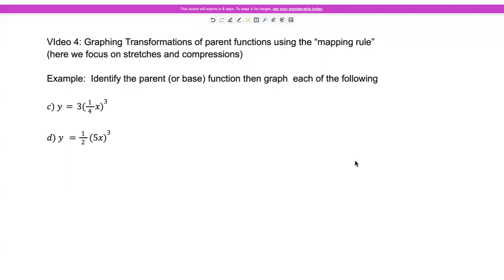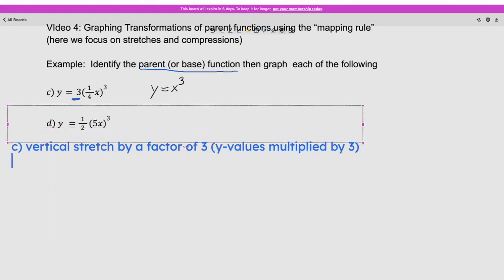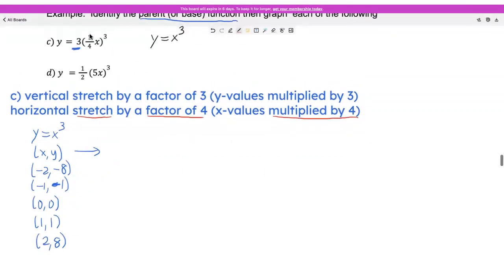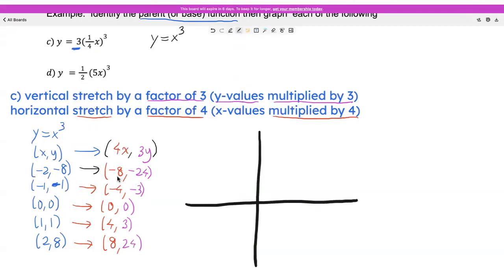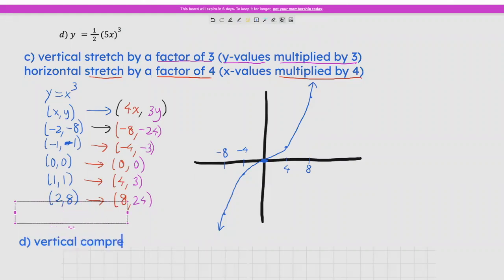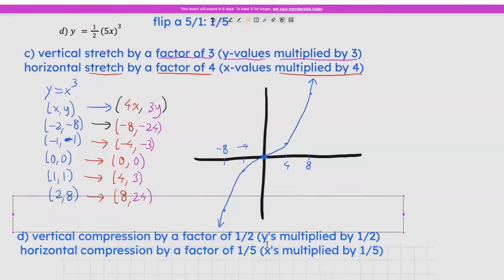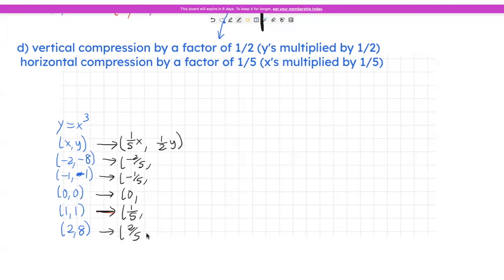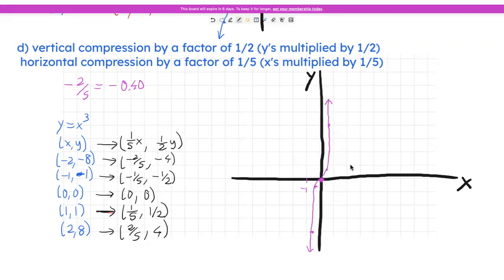Precalculus: Transformations Part 5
In this video, I explain how to sketch the cubic polynomial function that has been horizontally and vertically stretched or compressed.